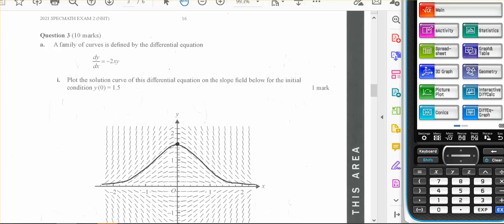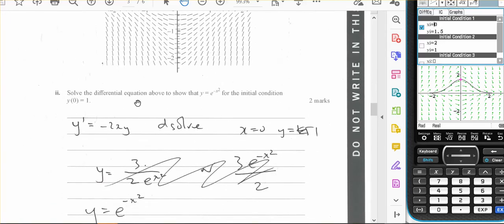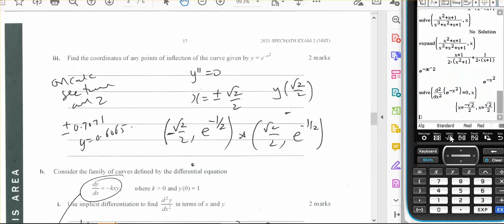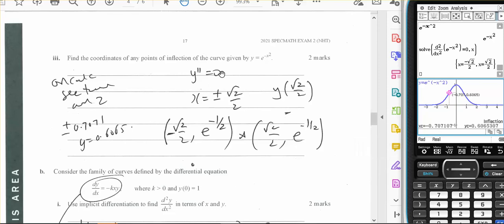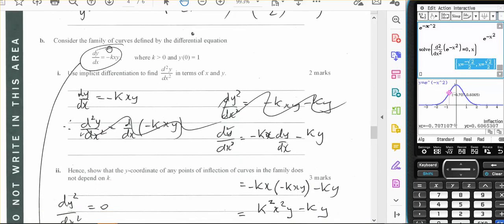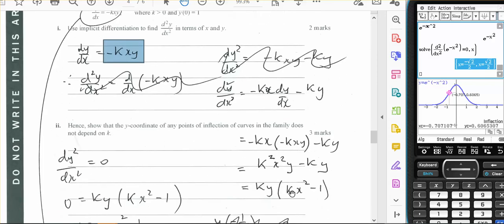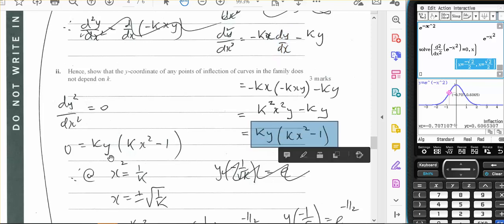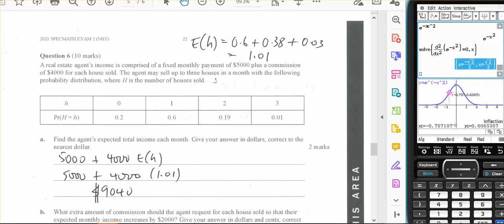sm34 VCAA NH 2021 Exam 2 Q3